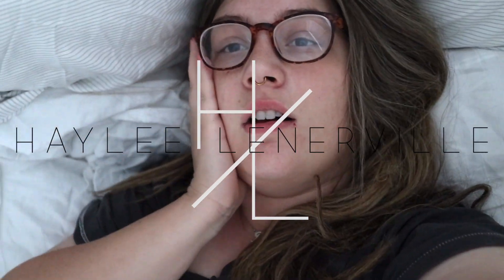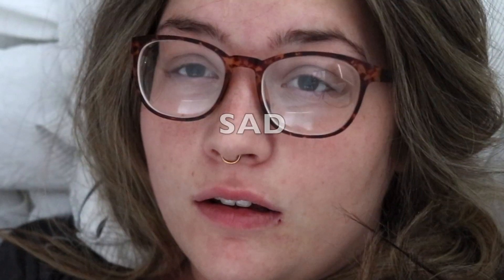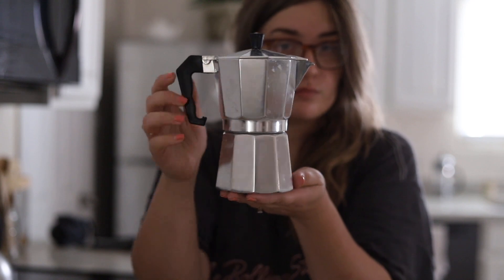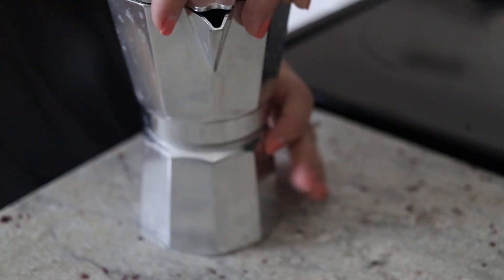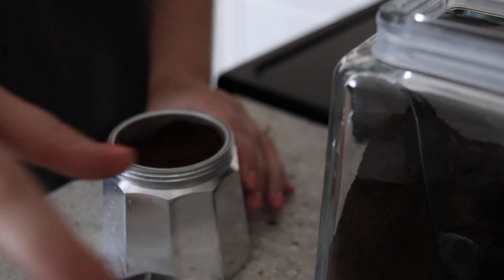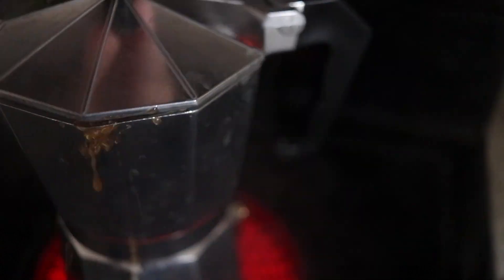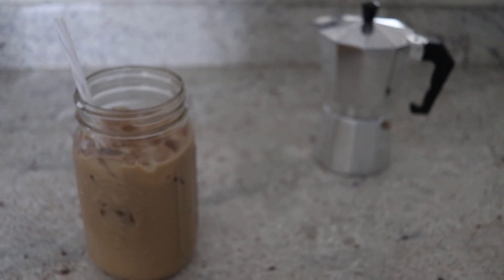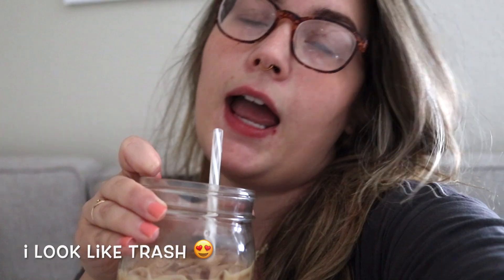ICED VANILLA LATTE AT HOME | MOKA POT STOVETOP ESPRESSO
Hi guys! I wanted to show you my 'at home' Iced Vanilla Latte method using my Moka Pot. I've tried a lot of different methods of brewing espresso without an espresso machine and the Moka Pot is by far my fave! Seriously, it's  bombbbbbb.